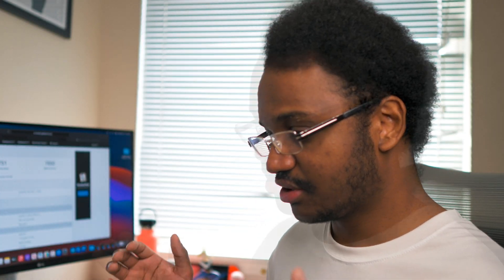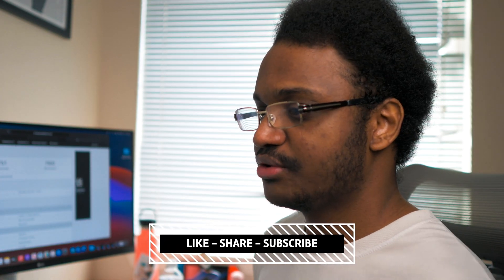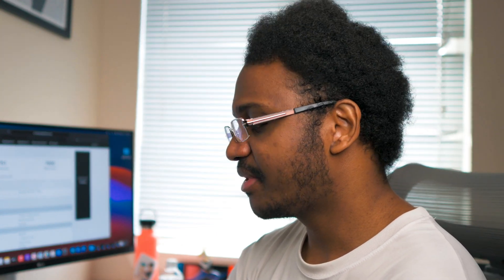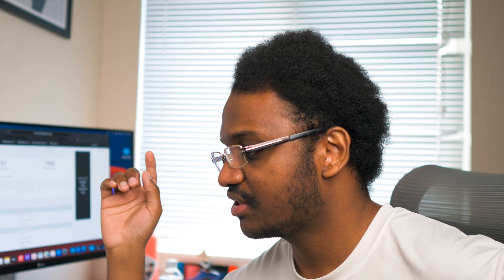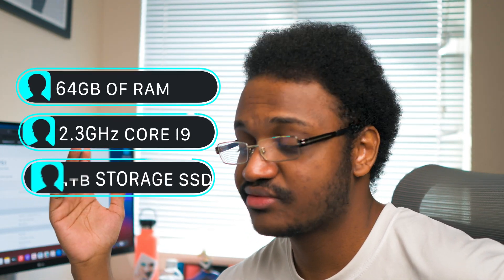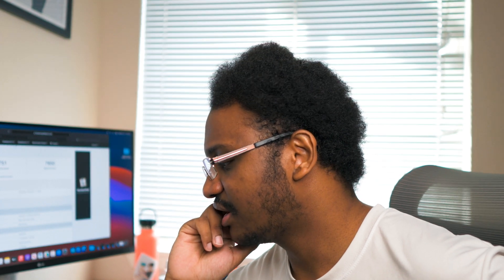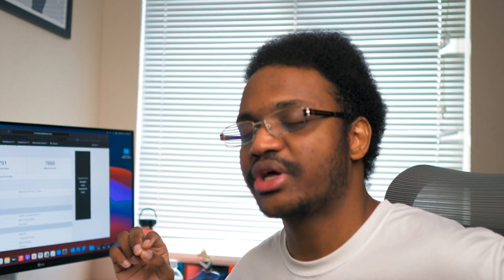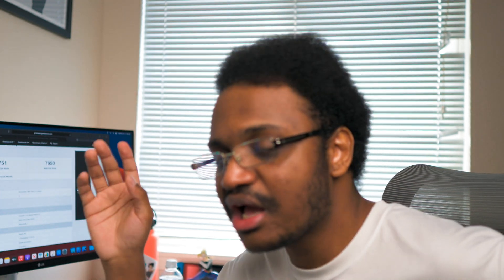M1 Mac mini Review - Developer Focused!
I review the M1 Mac mini 2020 from Apple!

MY SETUP:
MIC 2
HARD DRIVE